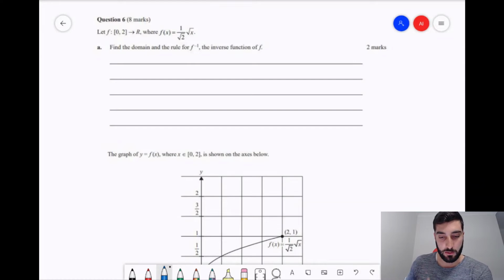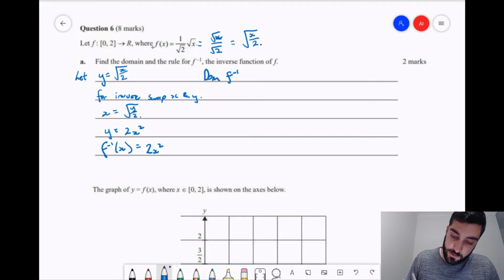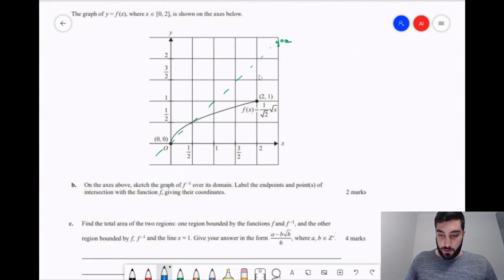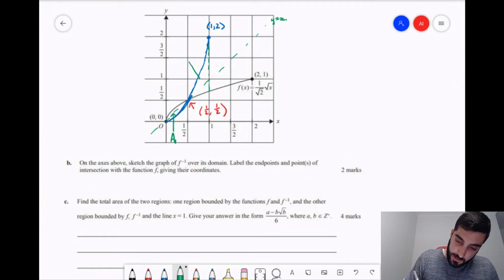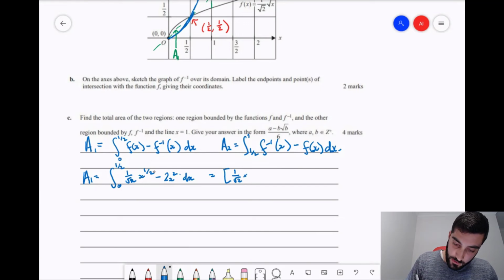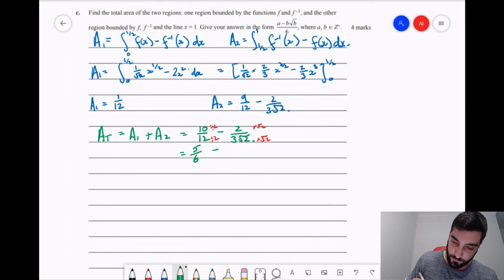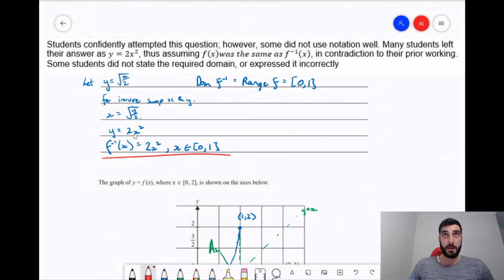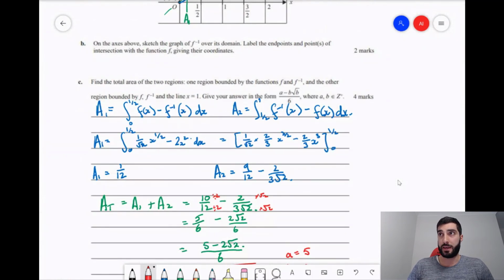2020 VCAA Maths Methods Exam 1 - Question 6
In today's video I go through the most common approach taken to correctly answer Question 6 of the 2020 VCAA Maths Methods (Non-Calc) Exam.

00:00 Intro
00:20 Question 6a
03:17 Question 6b
05:36 Question 6c
11:36 Examiners Report
14:53 Outro